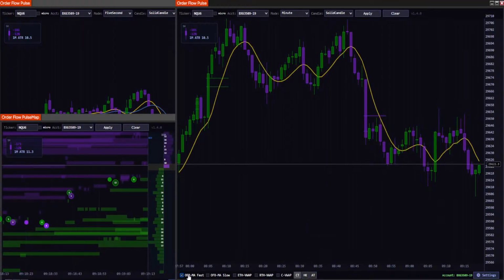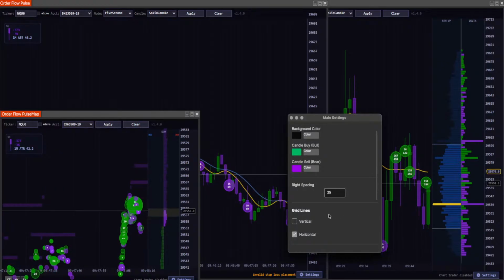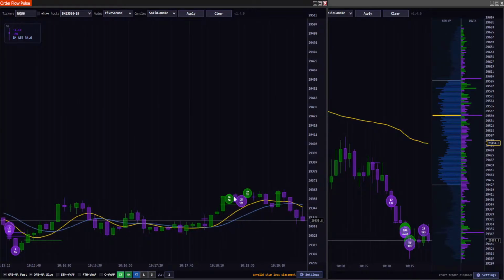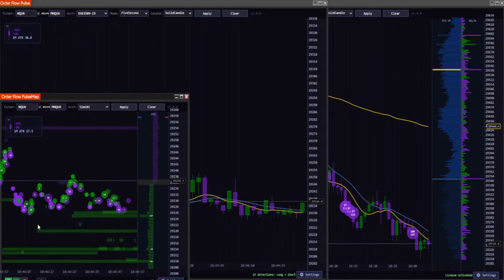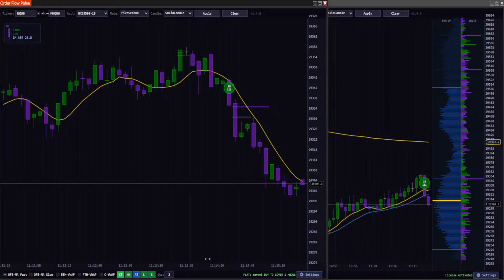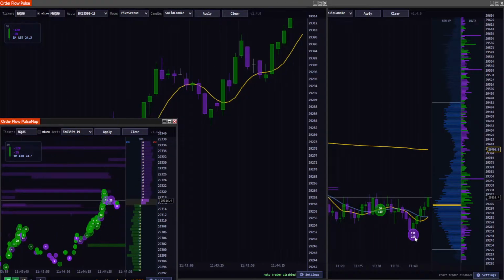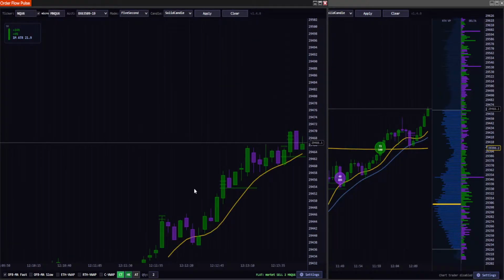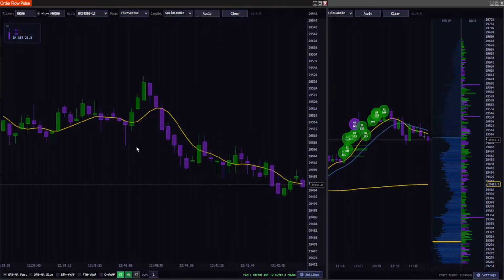LIVE Futures Trading — NQ, ES, GC using Order Flow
Ninja Trader Addon

Real-time stacked imbalances
Buyer vs. seller aggression
Delta & footprint analysis
Live trade entries and exits

No hindsight. No replay. Just real-time order flow trading and decision-making as the market unfolds.